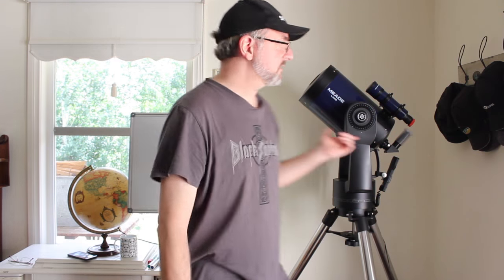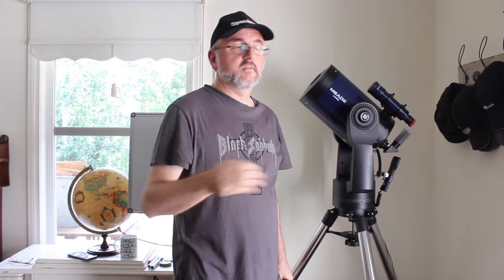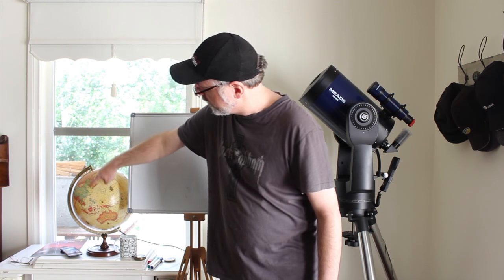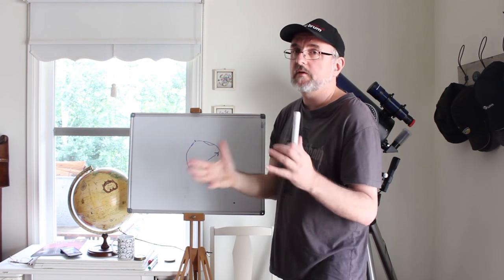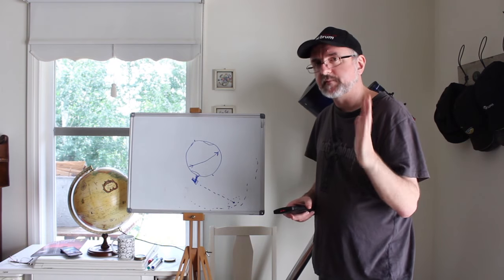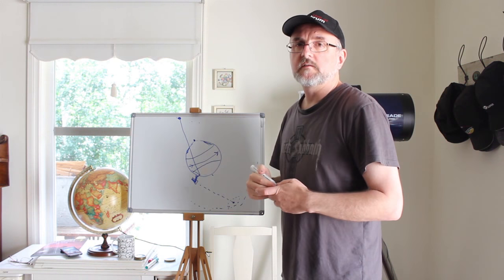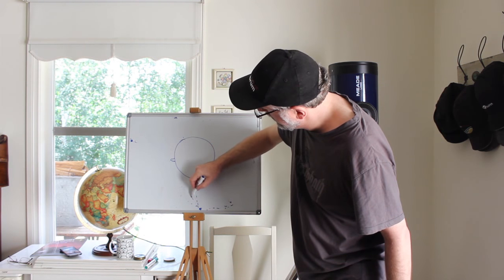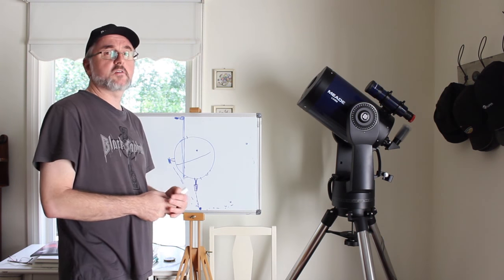Unbecoming the Non-Spherical Shaped Earth That We Always Weren't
The mathematics of Astronomy are correct... because they work. But they only work if the planet is spherical. No other shaped model allows for any kind of consistent mathematics. Use maths to point a celestial object on a non-spherical Earth, and you end up pointing your telescope right into your neighbor's bathroom window... and that's not good for anyone.